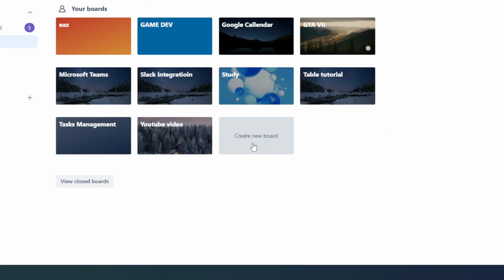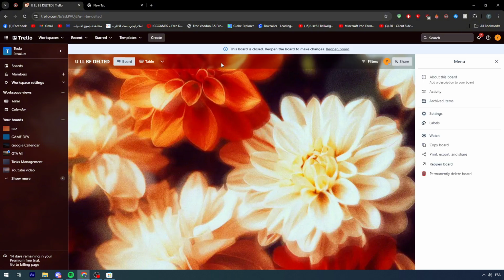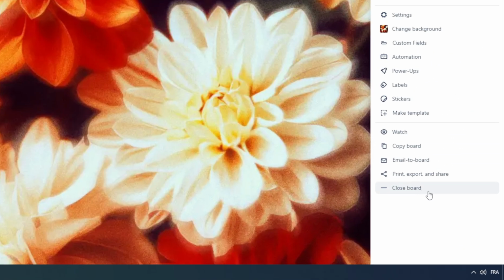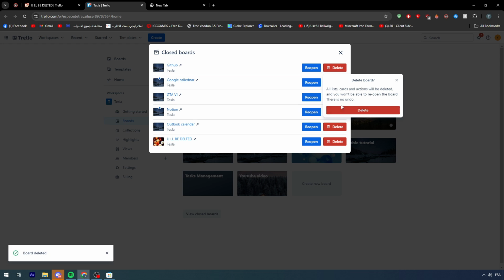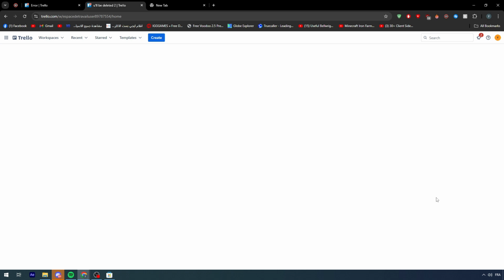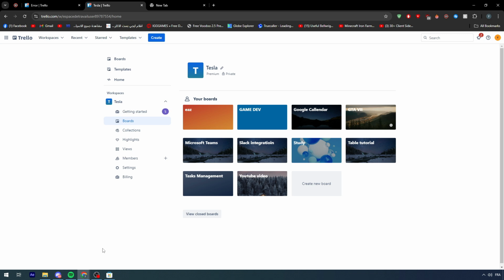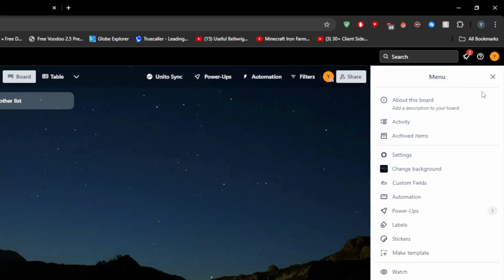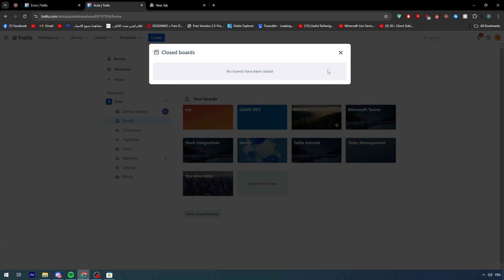How To Delete Board in Trello ! (Full Tutorial)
Today we talk about delete board in trello,how to delete board in trello,how to delete trello board,how to delete a trello board